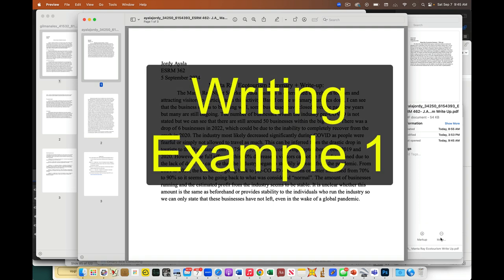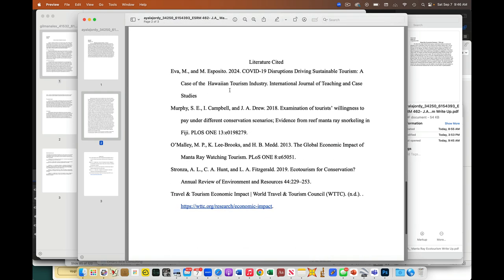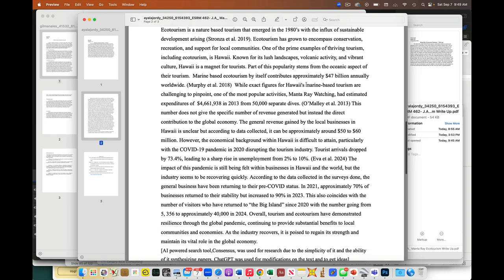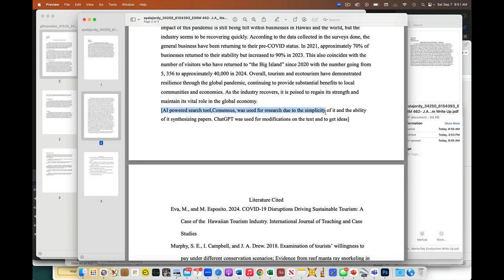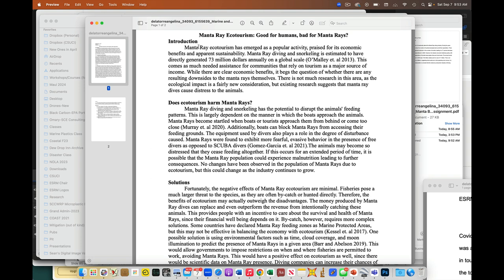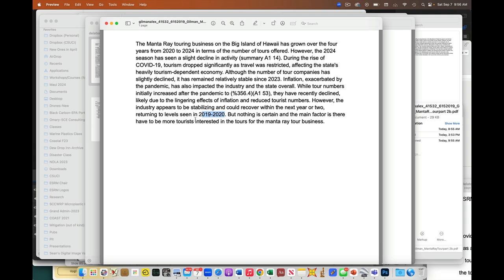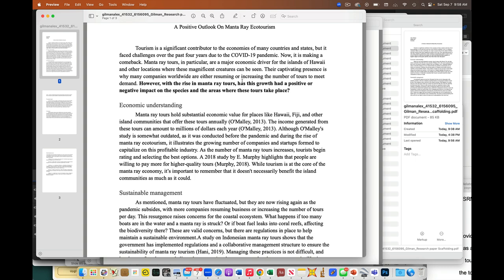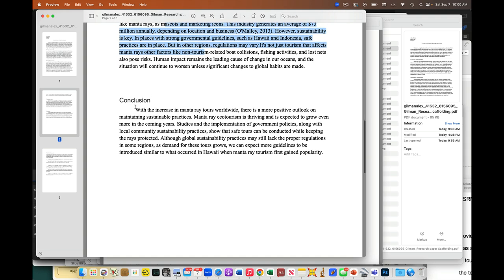AI Scaffolding First Feedback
Here is a first look feedback on our first assignment to better scaffold the writing process with AI writing tools and assistants.

Here we were exploring ecotourism based on our long-term analysis of Manta Ray Night Diving Ecotourism of the Kona Coast of the Big Island of Hawaii.